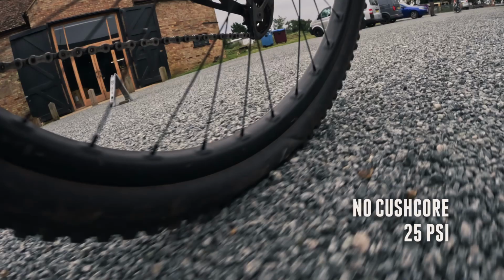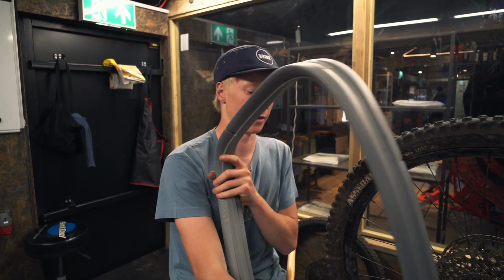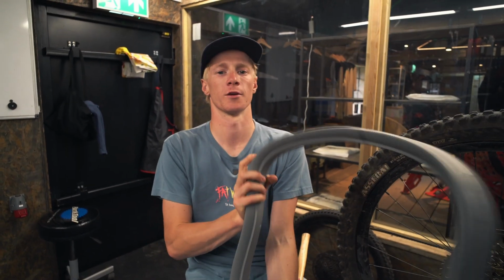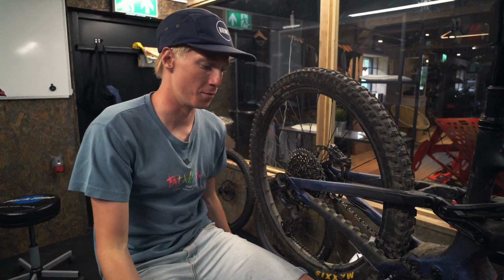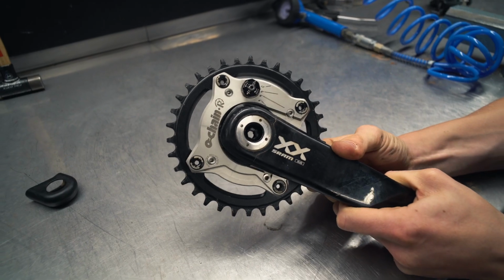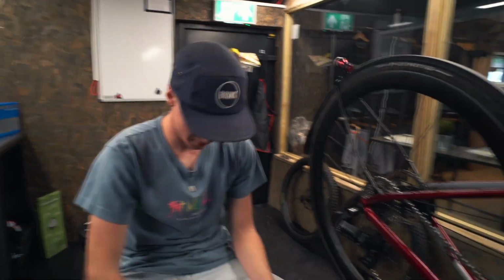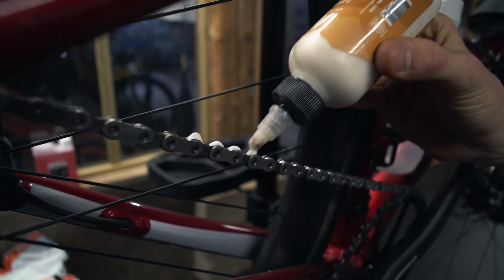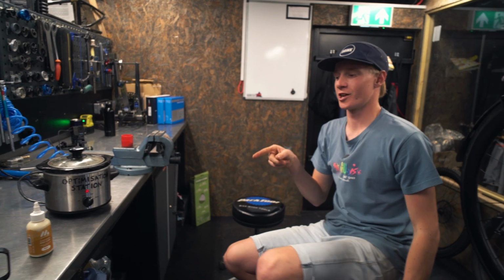3 Geeky Upgrades for your MTB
You've done all the easy upgrades - now here's how you get that extra 10%. Would you go for these 3 upgrades? Let us know!